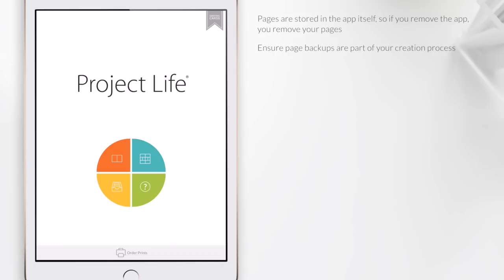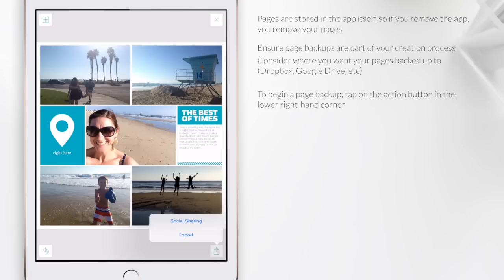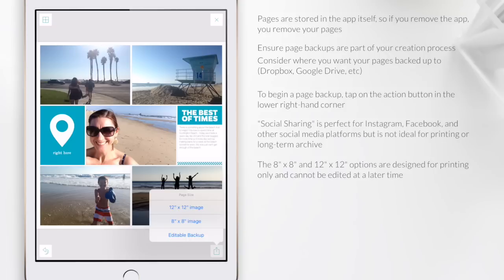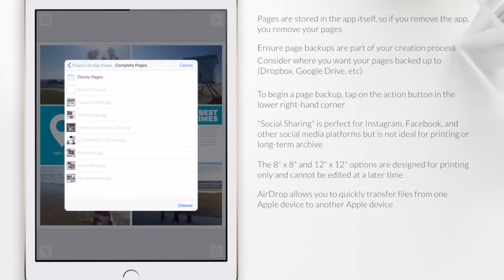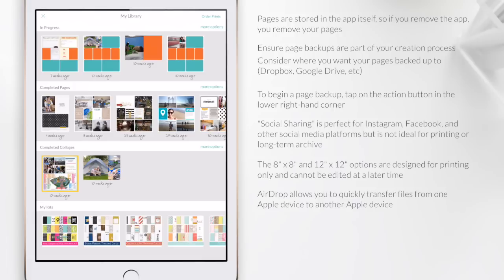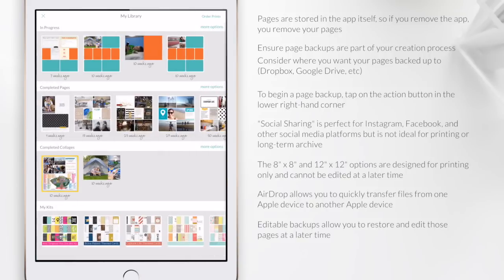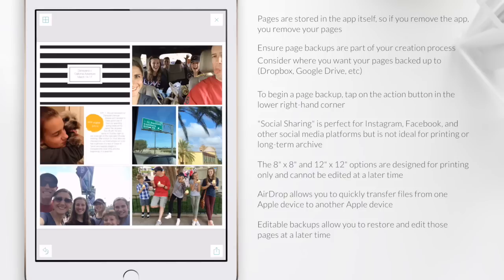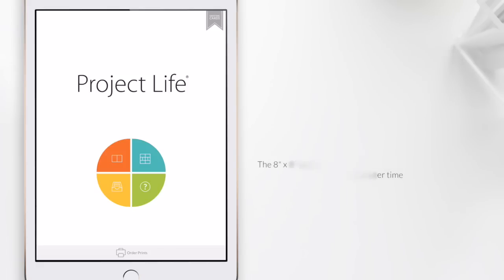Project Life App Tutorial: Backing Up Your Pages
Kari dives into creating editable exports and backing up your pages in the Project Life App, and it will totally change the way you preserve your precious memories. Scrapbooking in the palm of your hand has never been easier!